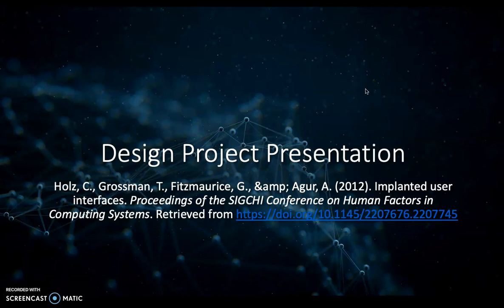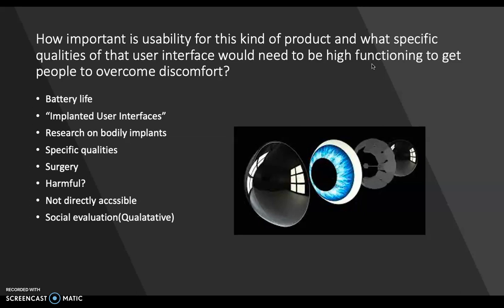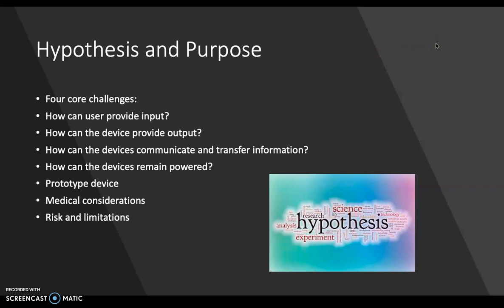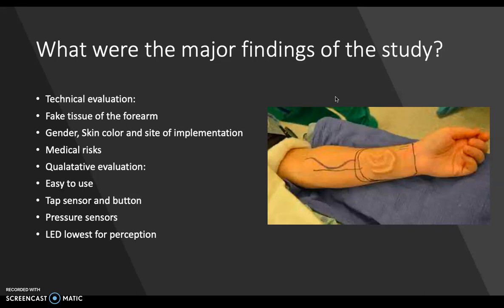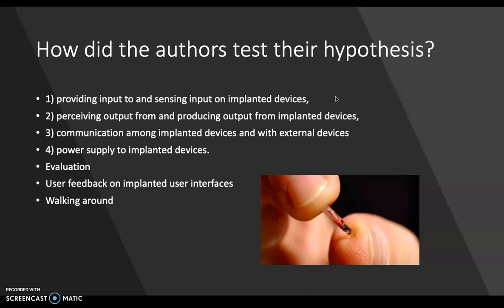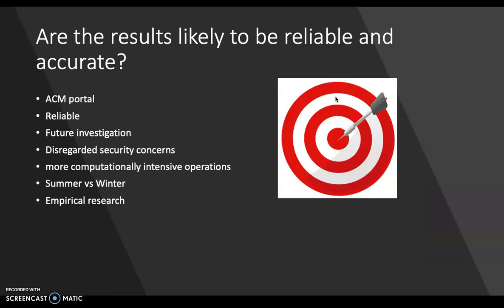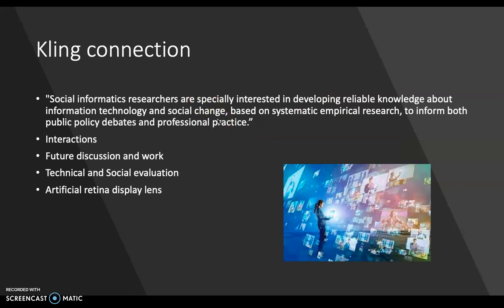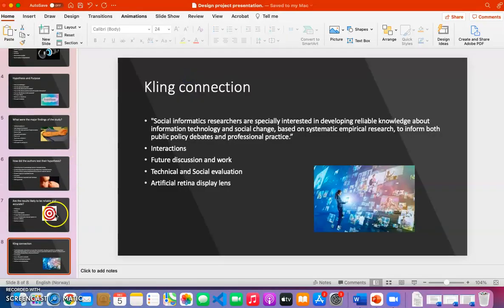Design project presentation Ola Maeland